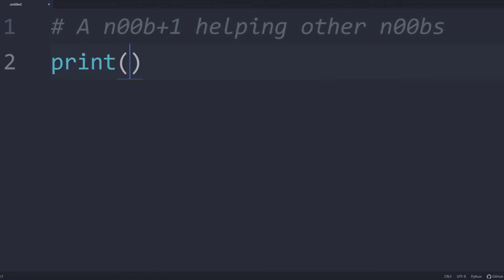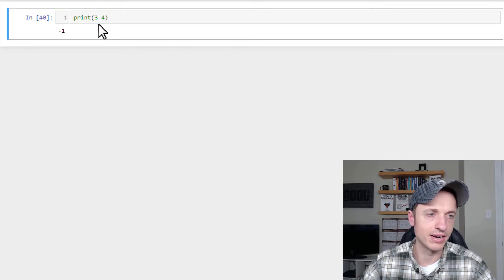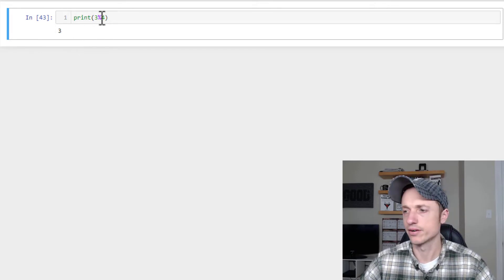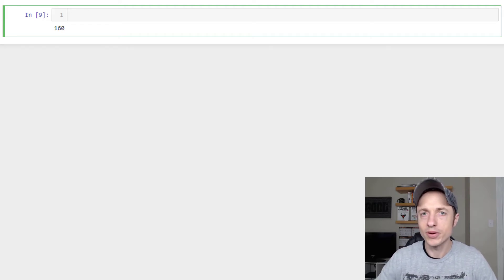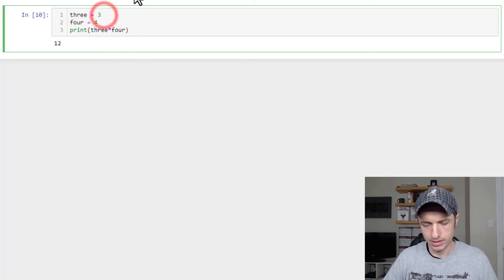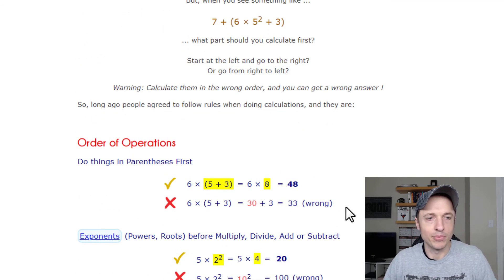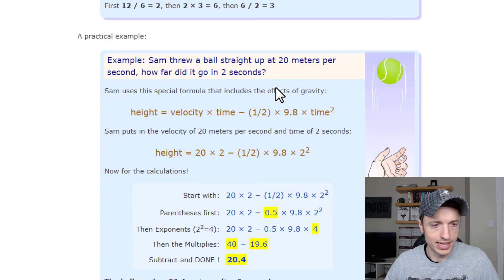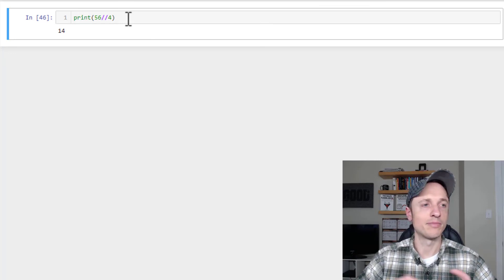Beginner Python #2 - Arithmetic Operators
Step-by-step video shows you how to use Arithmetic Operators (ie. basic math) in Python!